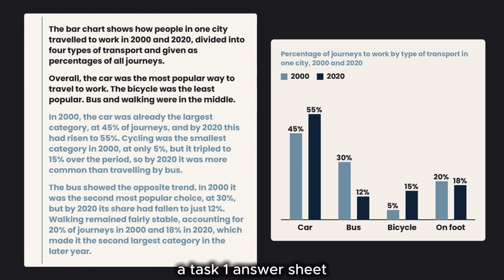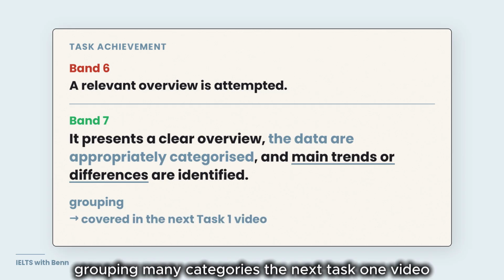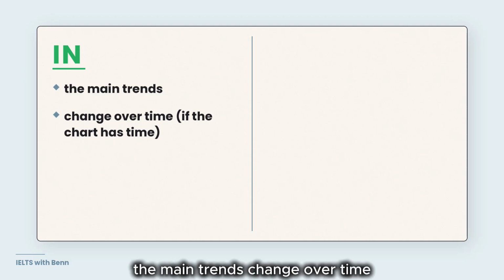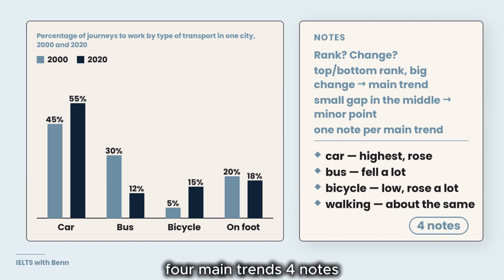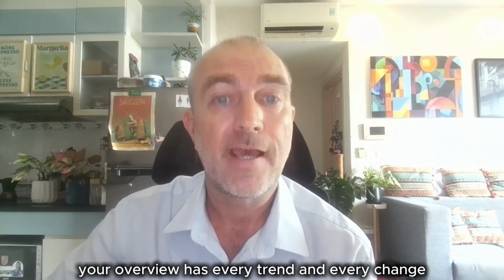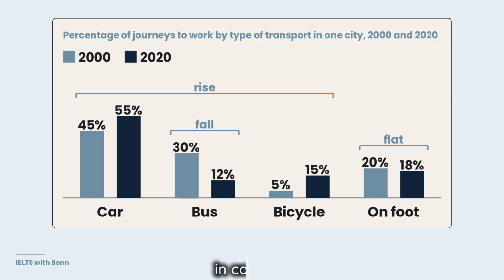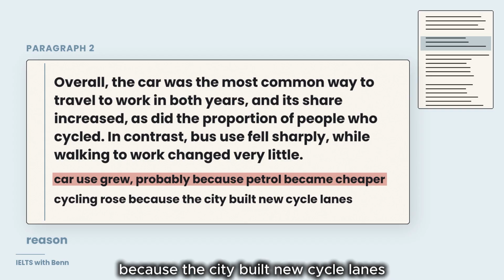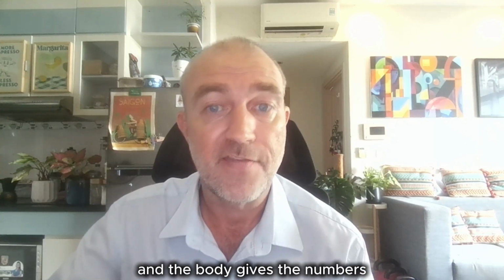How to write a Band 7 IELTS Task 1 overview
Your overview says which was highest and which was lowest. Every word is true, and the examiner still finds no clear overview. Here's what goes into a Band 7 overview and what stays out.

In this video: two overviews of the same chart, what the examiner looks for in an overview, and a four-question card you can use to check your overview before writing the body paragraphs.